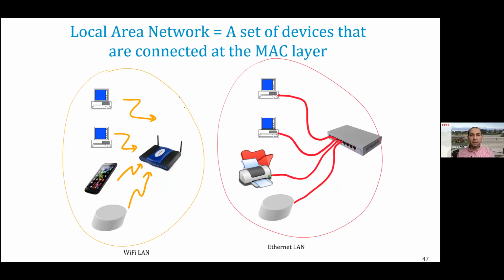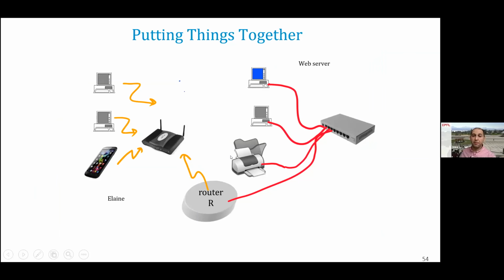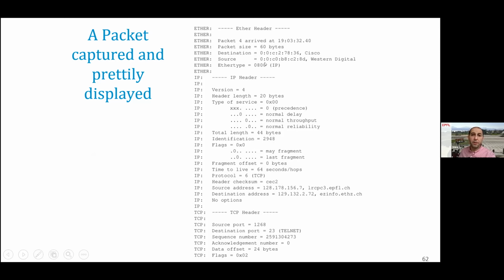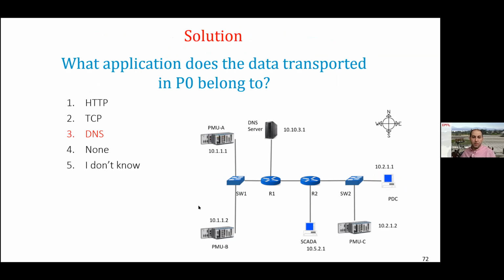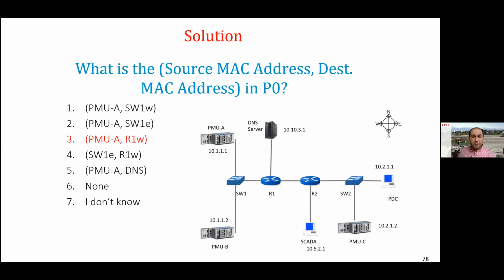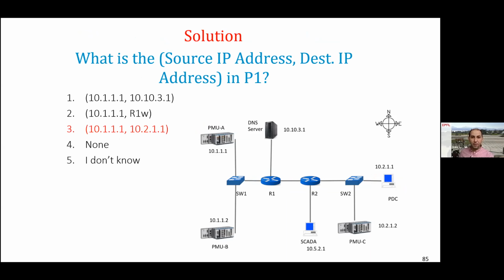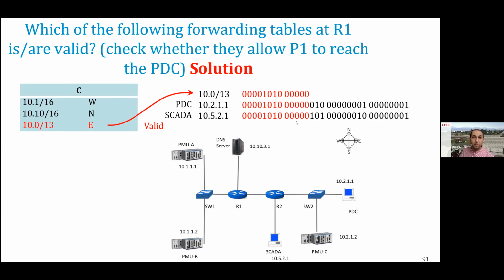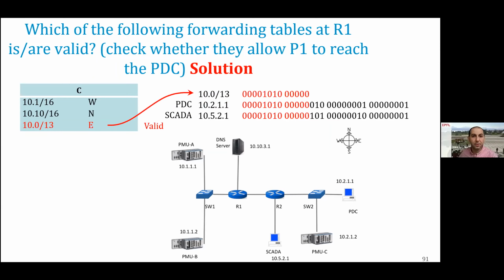SGT 2021 Communication Beginner 3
EPFL - Smart Grid Technologies course 2021: Communication
TCP-IP crash course part 3